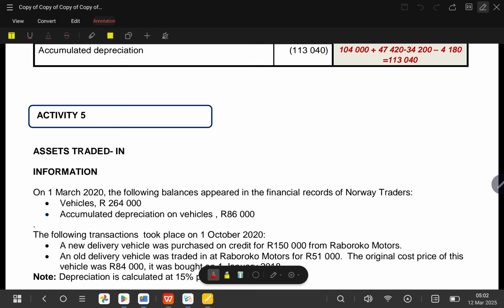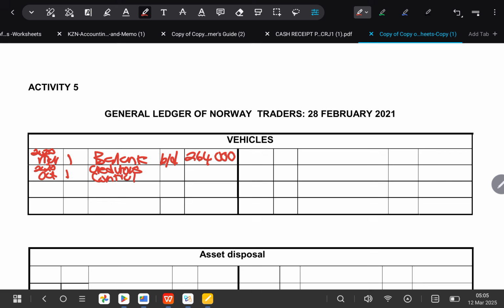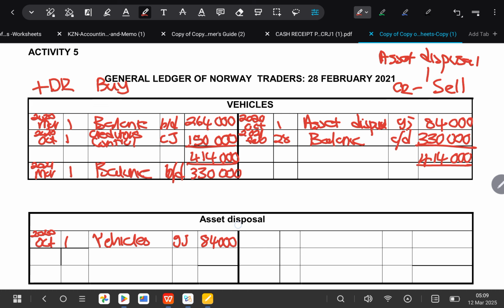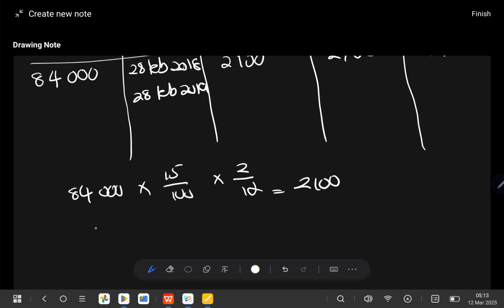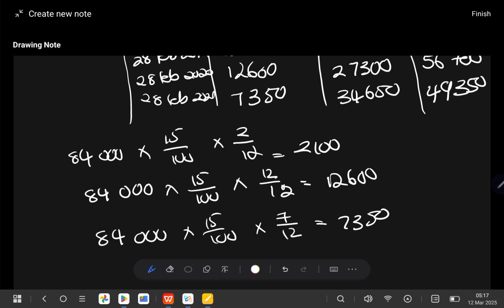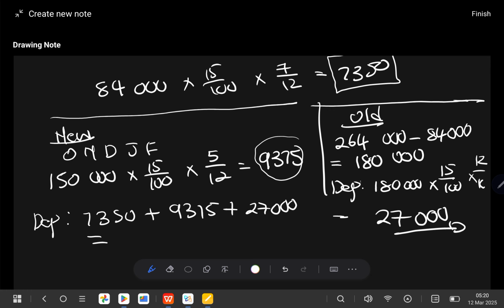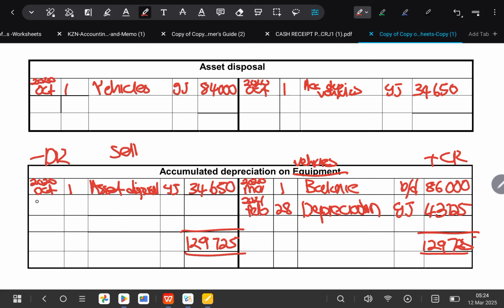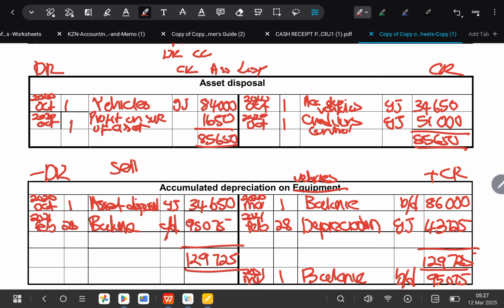Accounting Grade 11/12 | Asset Disposal with Trade in | 12 March 2025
In this latest lesson, he shows Grade 12 Accounting learners how to Treat Asset Disposal. Online Lessons cost: R500 (1 hour, TWO LESSONS PER WEEK). Contact Lessons Cost:R500 (1 hour, TWO LESSONS PER WEEK).